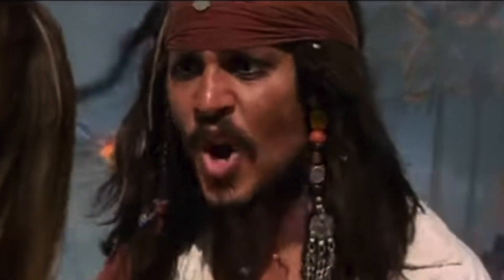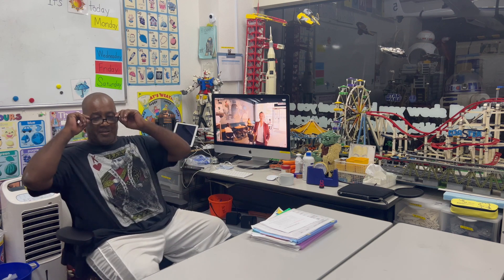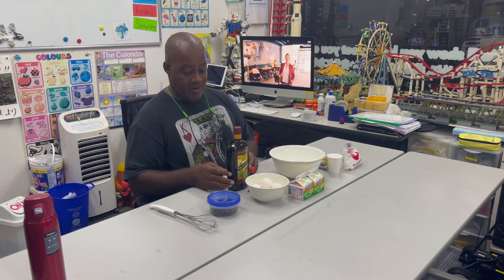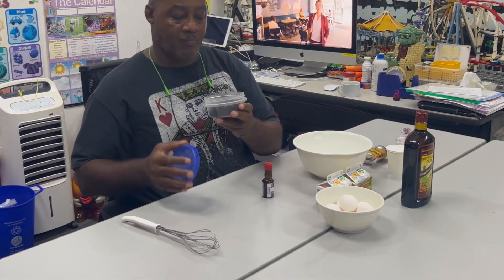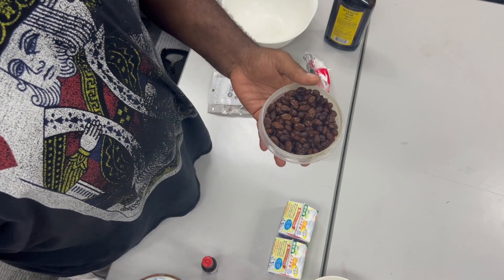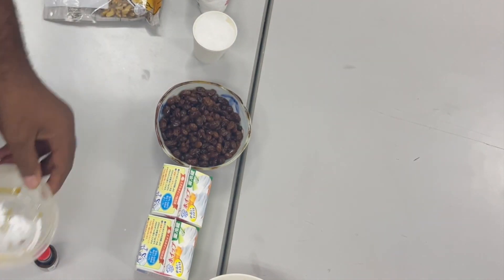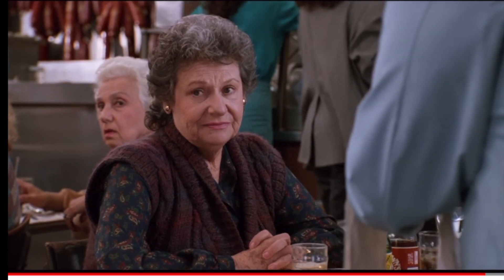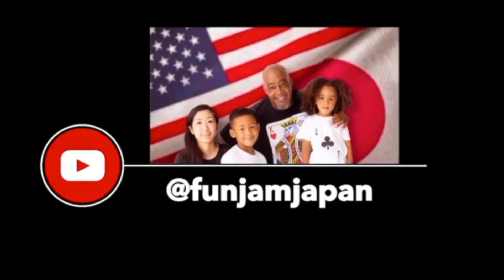How to make the best tasting homemade Rum &Raisin Ice Cream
What is your favorite ice cream ?  My favorite is rum raisin ice-cream, very easy, simple and quick to make. A few  of these methods can be used with ANY ice cream recipe you have on hand.

1cup of raisin
1cup of sugar
2 cartons of heavy cream
6 eggs
1 tsp of vanilla
2 cups of rum
let the raisin soak for a few days for the best taste.

Join our Facebook group if you’re looking to visit or relocate to Japan